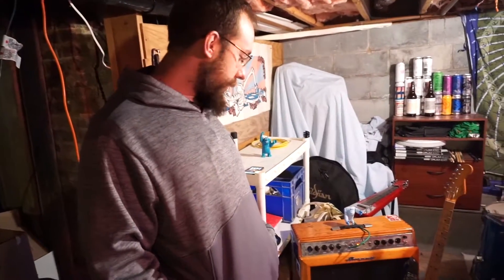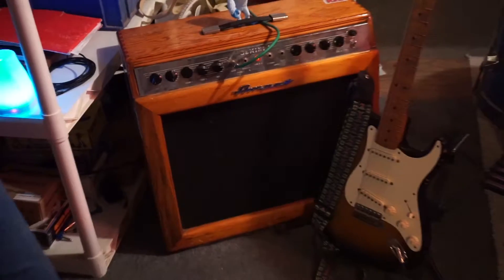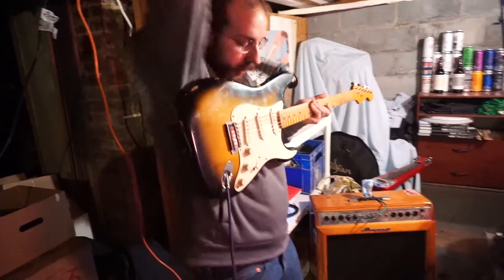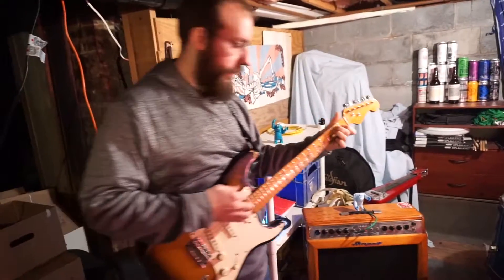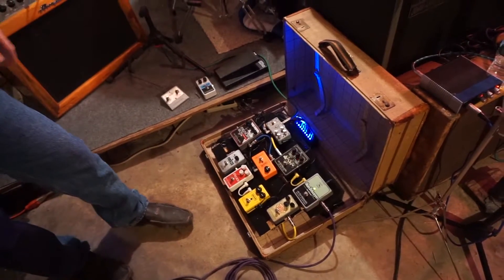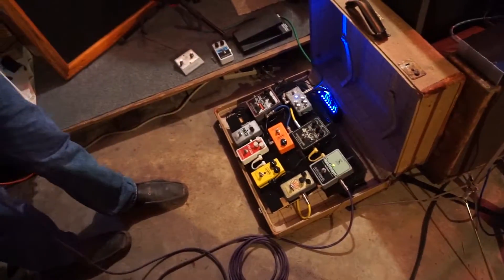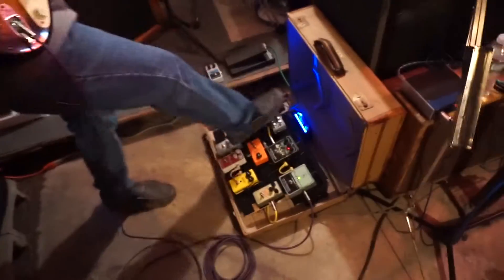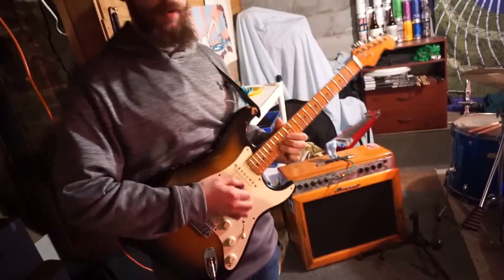Gear Review With Cal From Northwoods Wendigo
Cal gives us a rundown of his rig he's using an all original Ampeg Gemini Amp and has made his pedal board out of his grandfather's pre-WWII suitcase.

Mattydale Music Collective
 Full Performance:
 Highlight Reel:
 Interview:

Ecliptic Vision
 Full Performance:
 Highlight Reel:
 Interview:

Ahnest!
 Full Performance:
 Highlight Reel:
 Interview:

Savanna Harmon
 Full Performance:
 Highlight Reel:
 Interview:

Tom Barnes
Full Performance:
 Highlight Reel:
 Interview:

Barroom Philosophers
Full Performance:
 Highlight Reel:
 Interview:

One Last Shot
Full Performance:
 Highlight Reel:
 Interview: